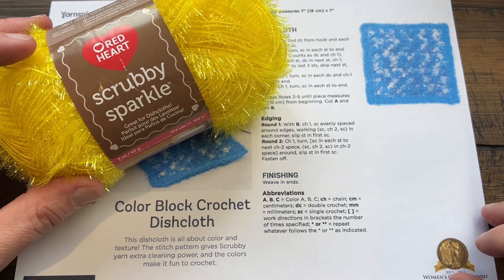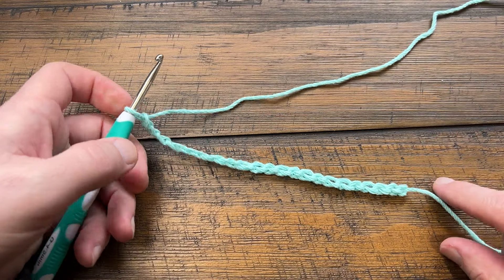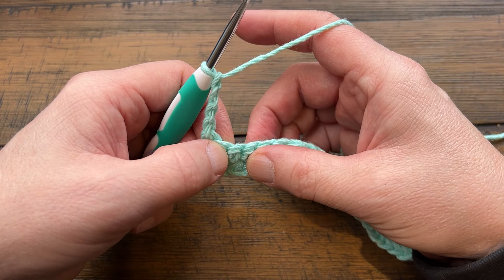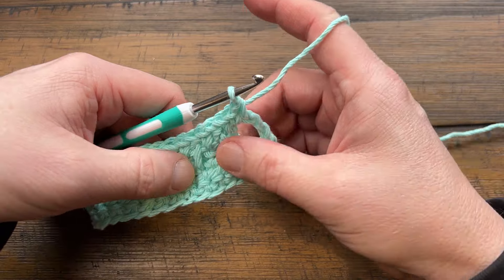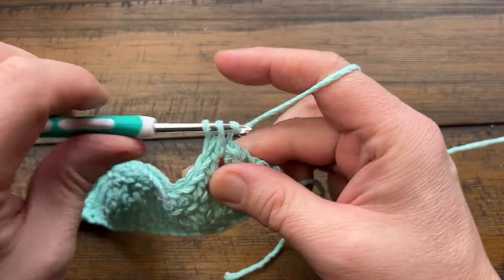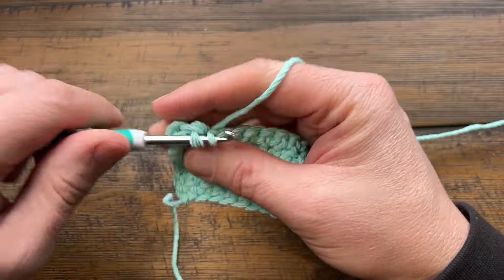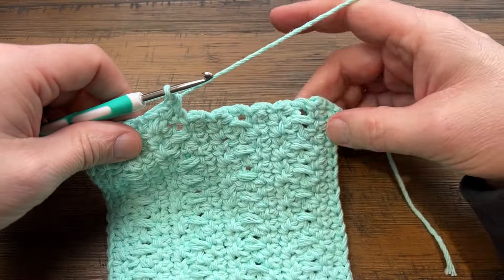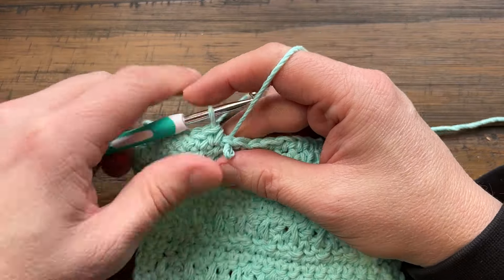Left Hand: Red Heart Color Block Scrubby Dishcloth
The crochet dishcloth using Red Heart Scrubby Yarn was shown on tutorial with Lily Sugar'n Cream yarn. There are two options shared within this tutorial for two different versions.

Video Chapters
0:00 Start
0:42 Beginning Chain
1:45 Row 1
2:40 Row 2
3:03 Rnd 3
3:58 Row 4
6:24 Row 5
6:50 Row 2 Repeating
7:15 Row 3
7:45 Row 4
9:07 Row 5
9:11 Repeat Row 2 to 5 until approx 6" completed.
9:28 Border Review
10:06 Border Rnd 1
11:59 Rnd 2
13:18 Fastening Off and Weave In Tails